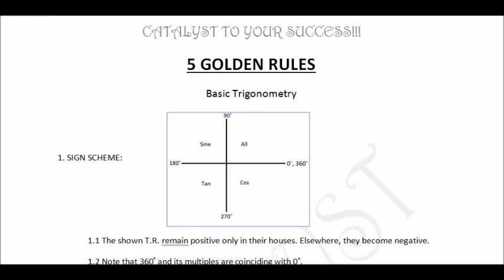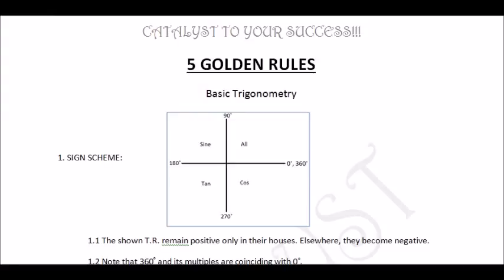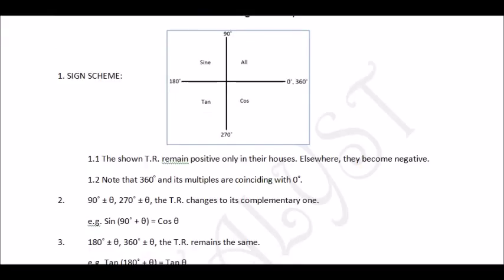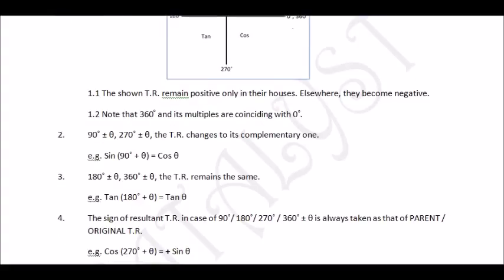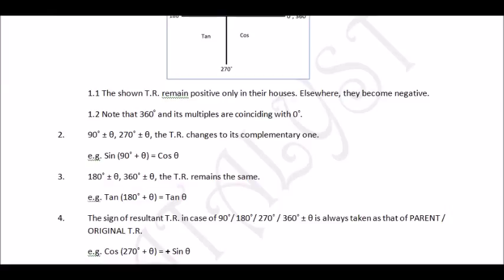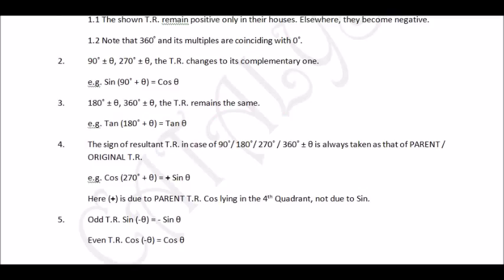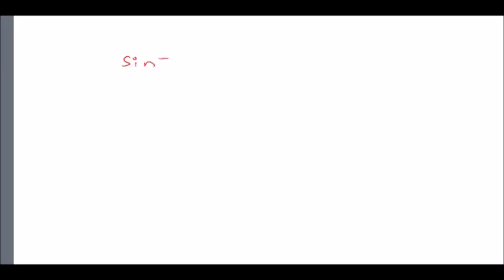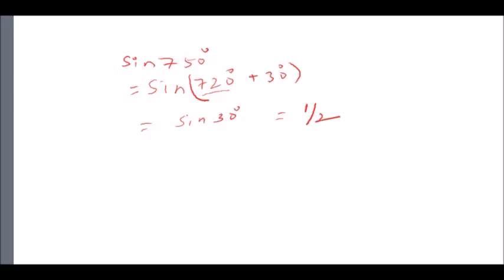BASIC TRIGONOMETRY 1